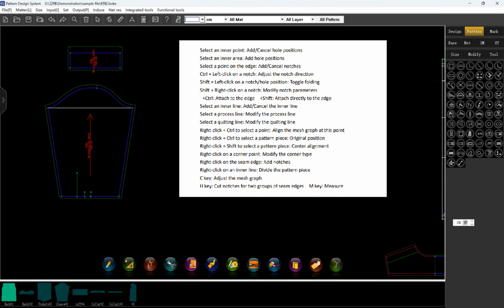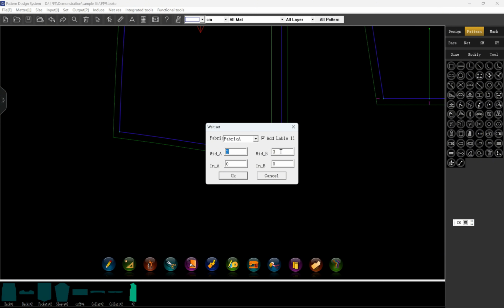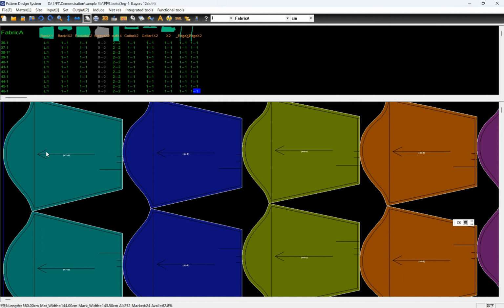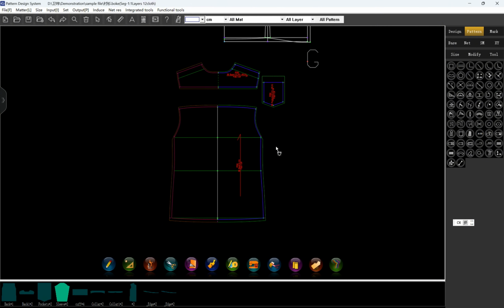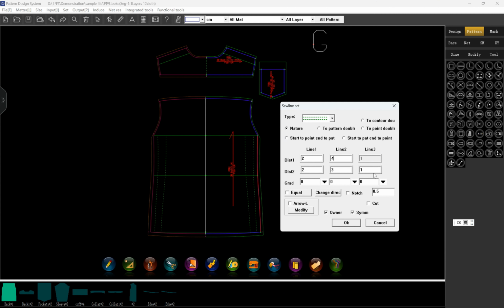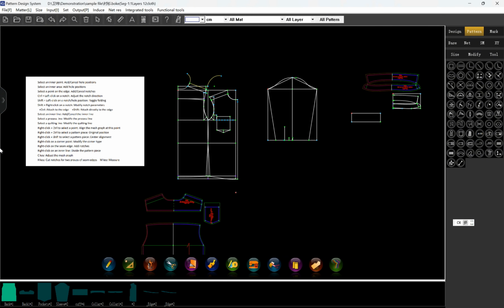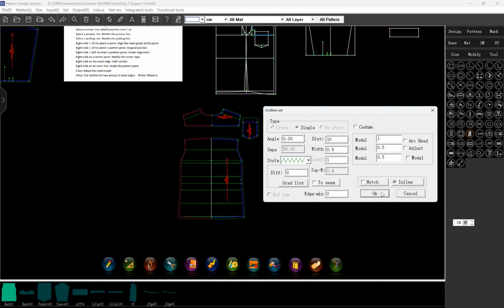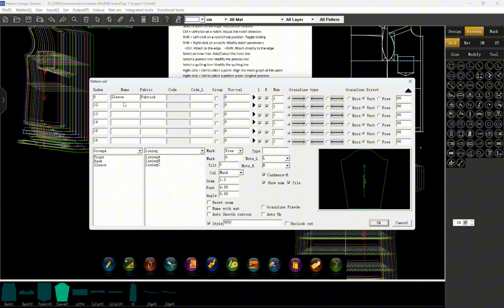Pattern mode-teaching video2